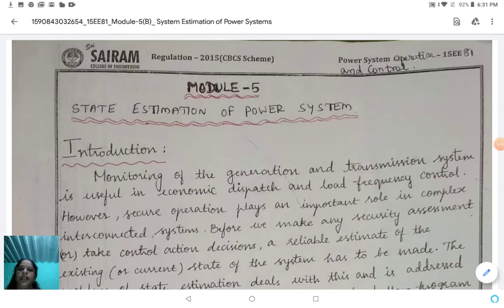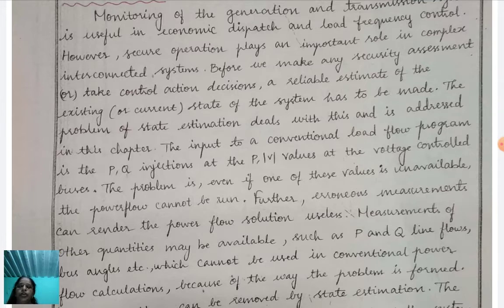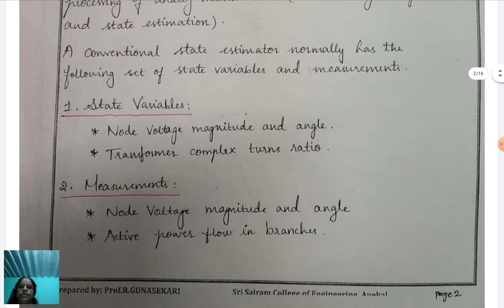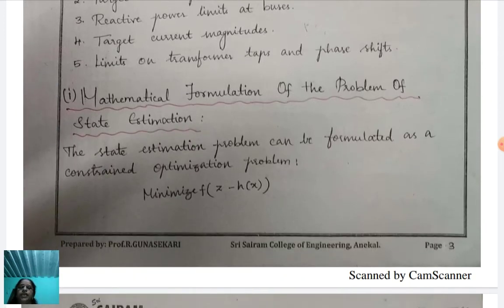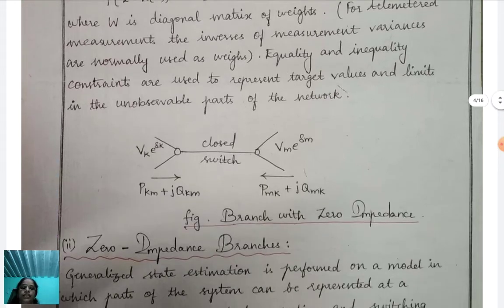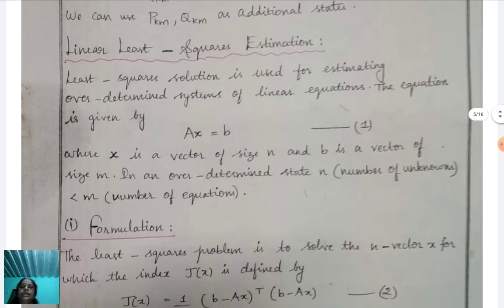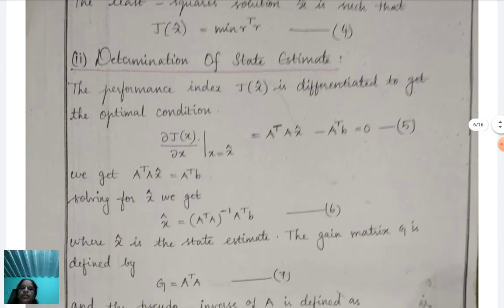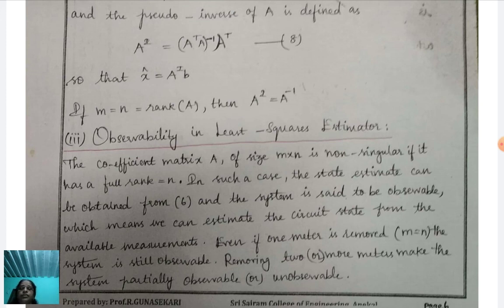Lecture Video_15EE81_Module-5_Introduction to PSSE, Linear Least Squares Estimation_R.Gunasekari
Introduction to Power System State Estimation, Linear Least Squares Estimation_R.Gunasekari